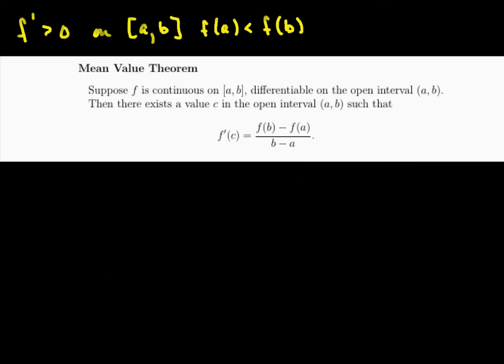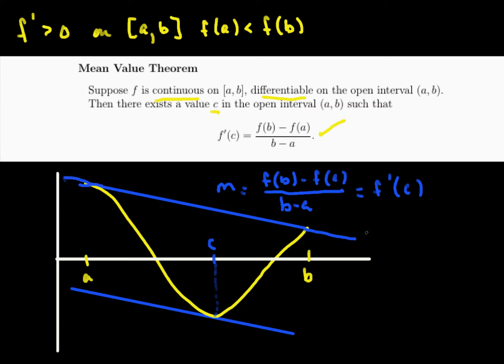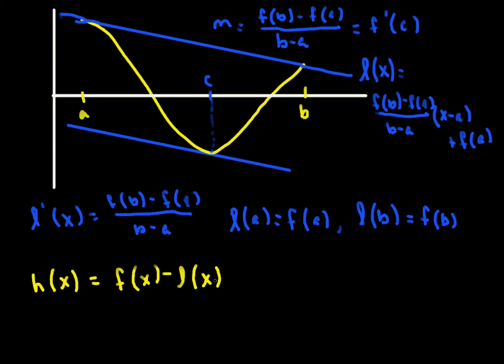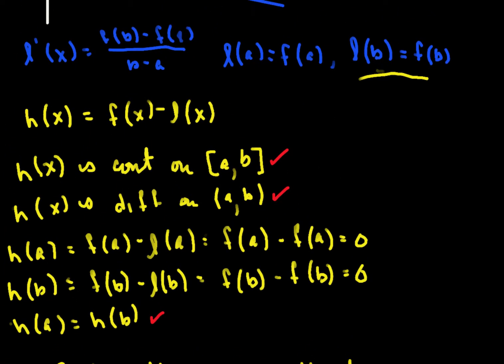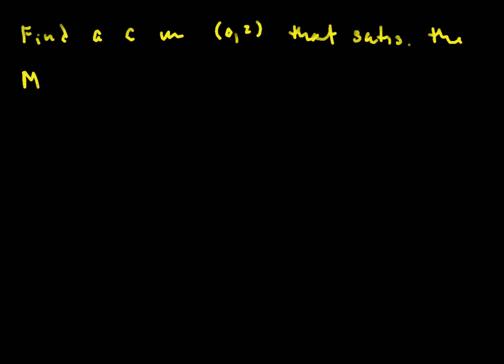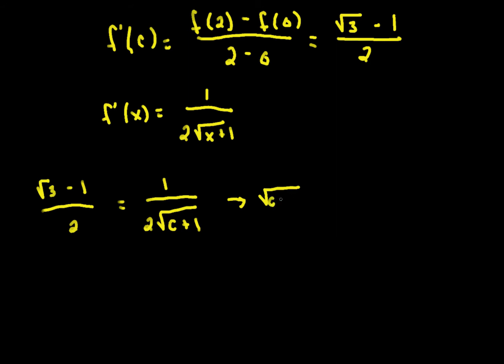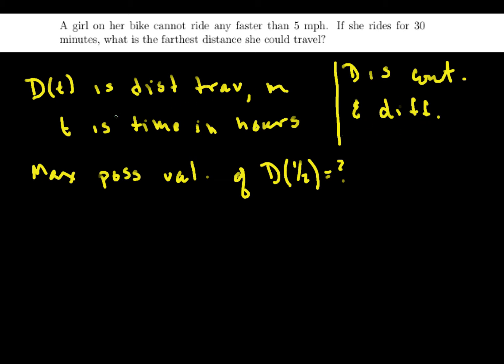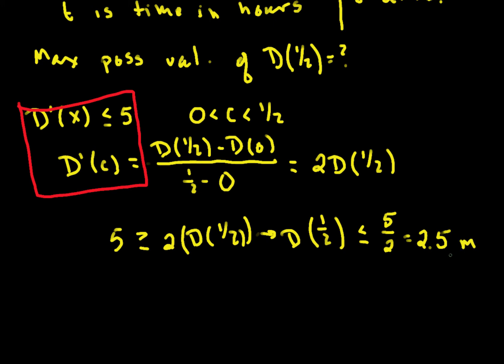Section 3.8 Pt 4